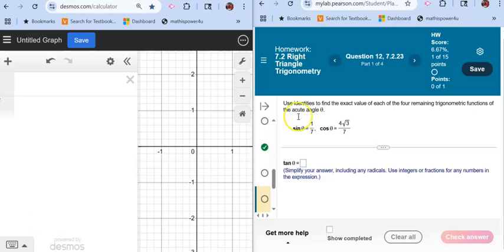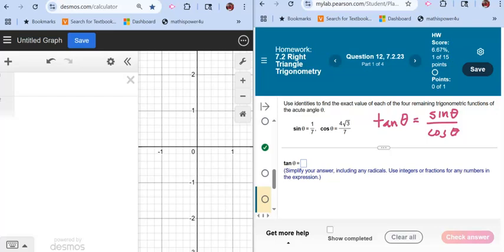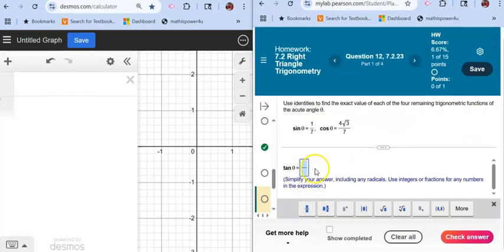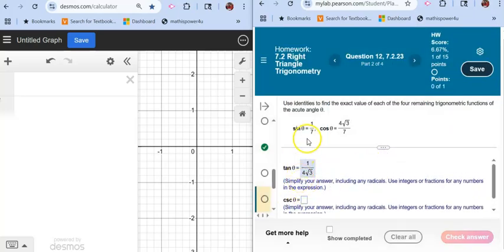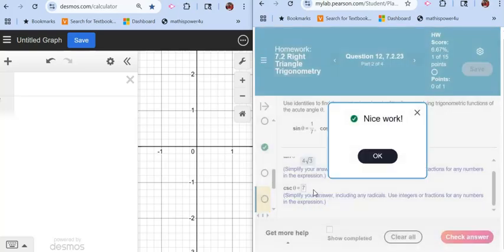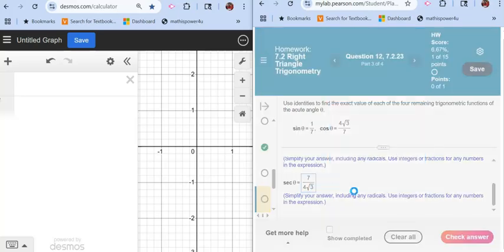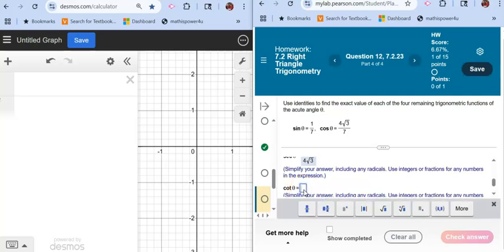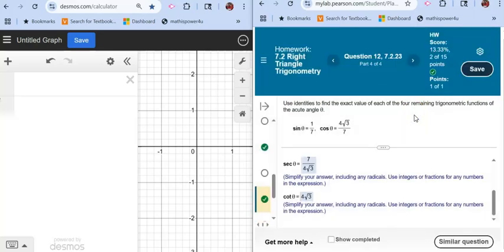MAT 172 7.2.23 Desmos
Finding tangent, cosecant, secant and cotangent when given the values of sine and cosine